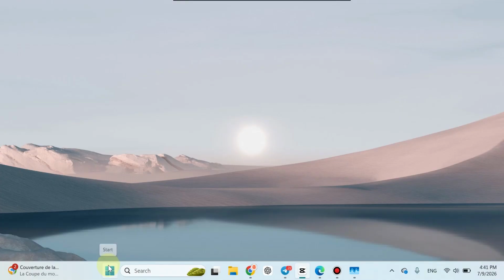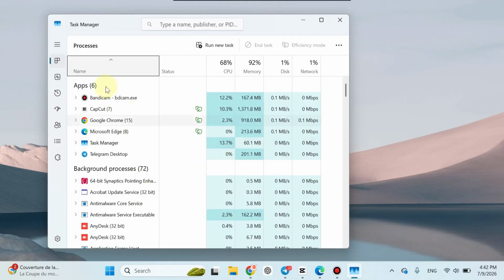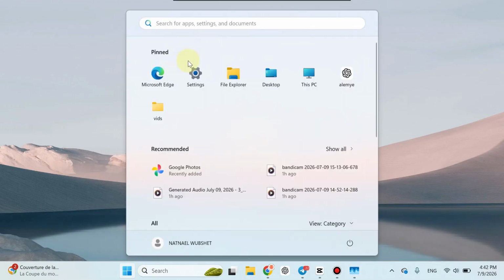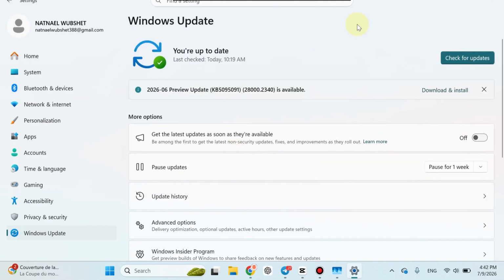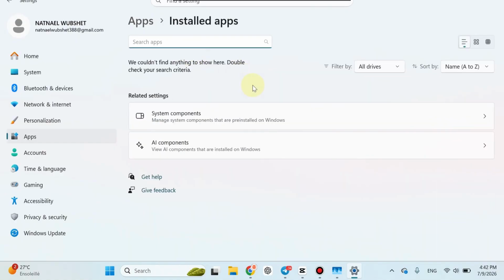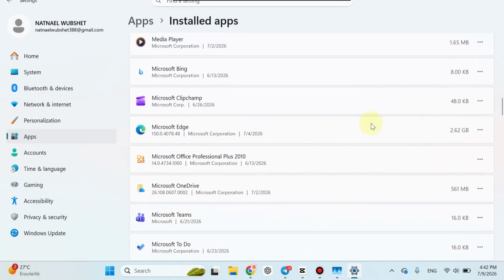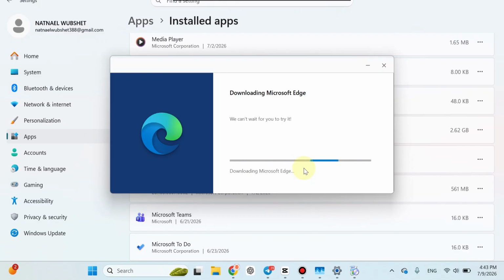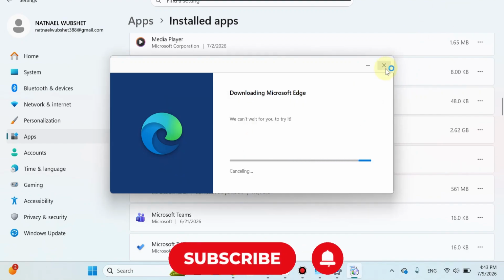How To Fix Edge Not Opening